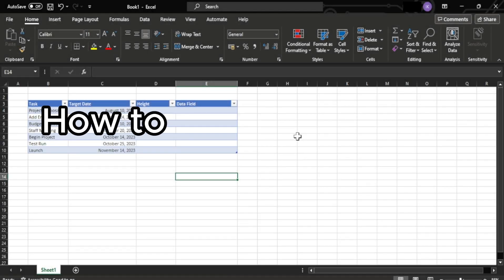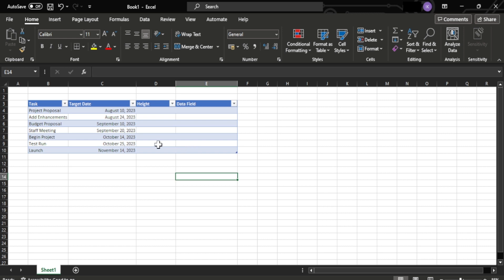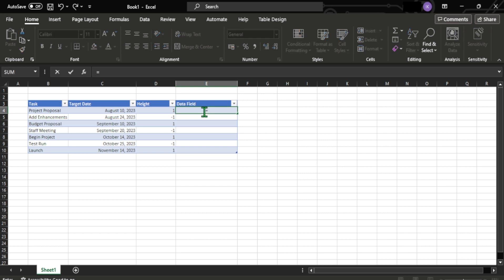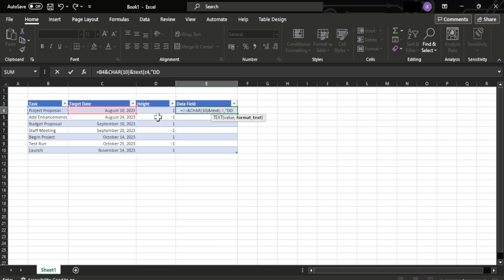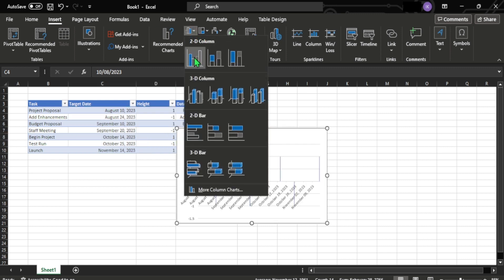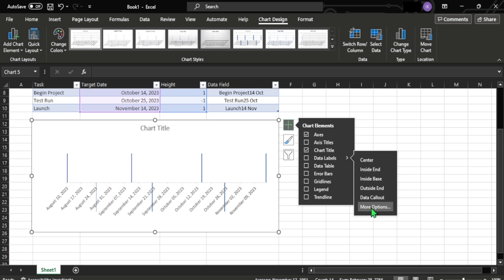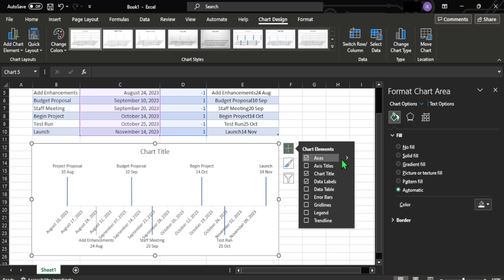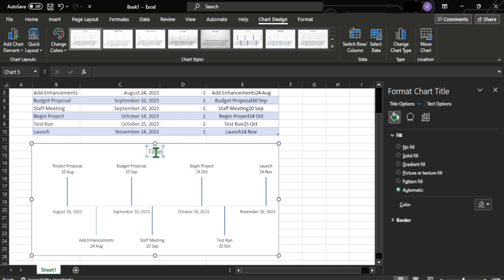How To Make A Timeline In Excel (2025) Full Tutorial